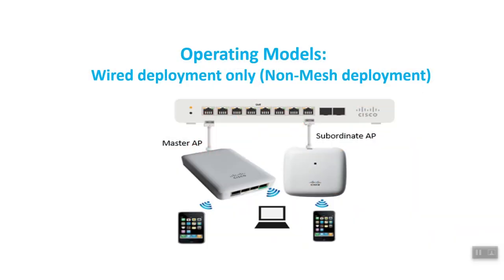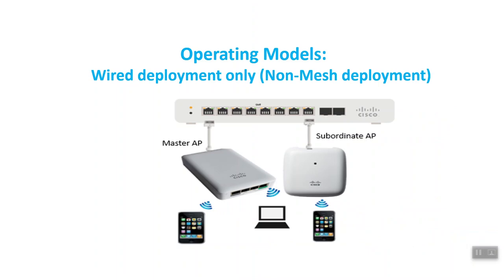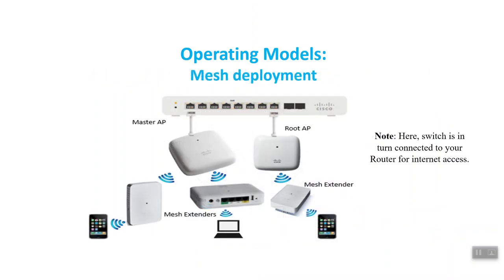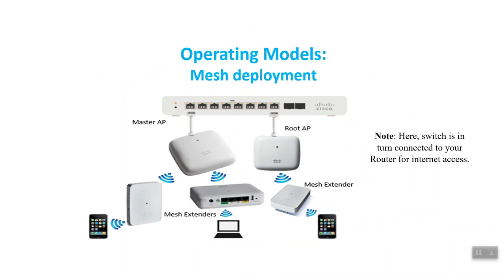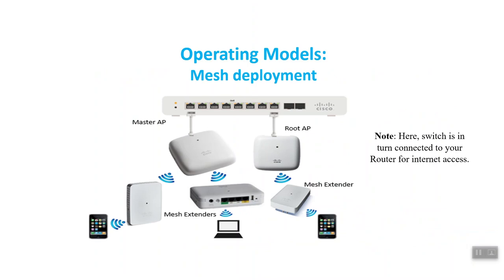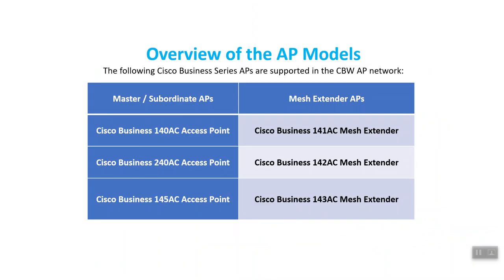Cisco Tech Talk: Cisco Business Wireless Solution Overview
In this latest Cisco Tech Talks, we’ll give a business wireless solution overview.